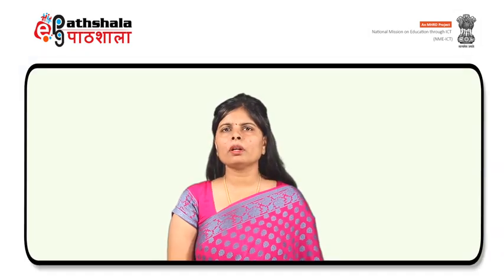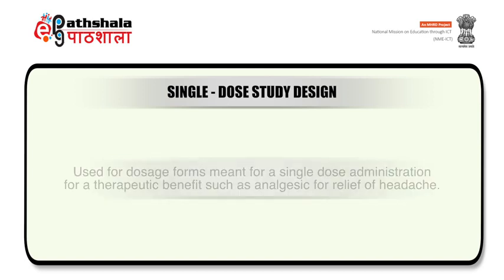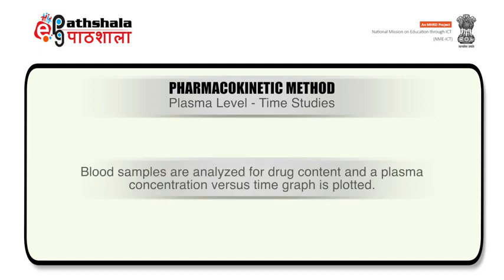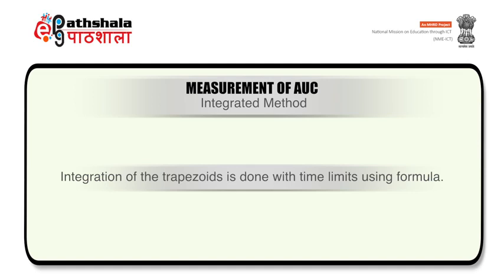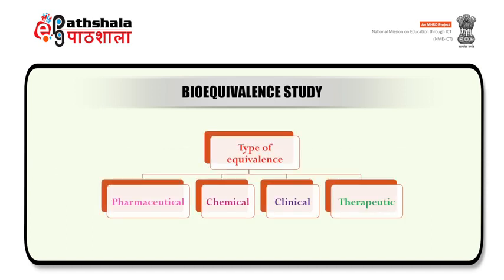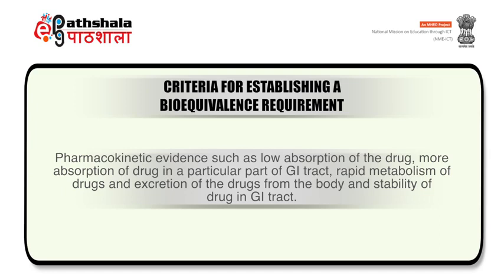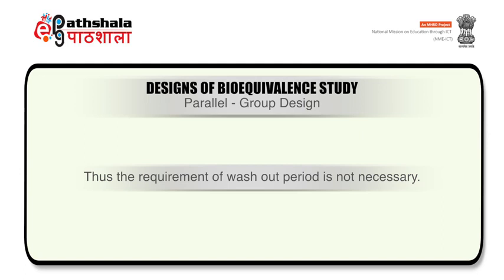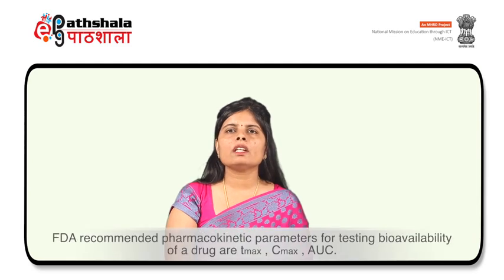M-09. Bioavailability and Bioequivalence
Pharmaceutical Science P-12. BIO PHARMACEUTICS AND PHARMACOKINETICS